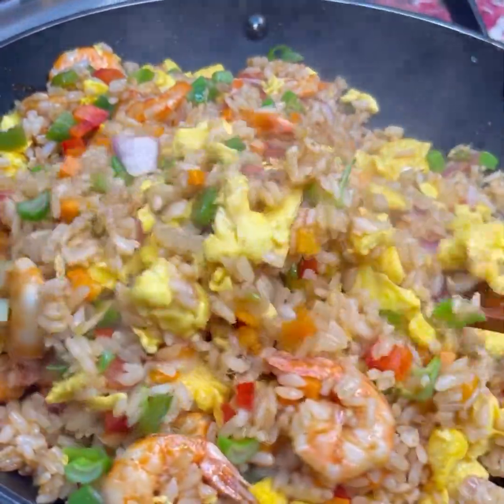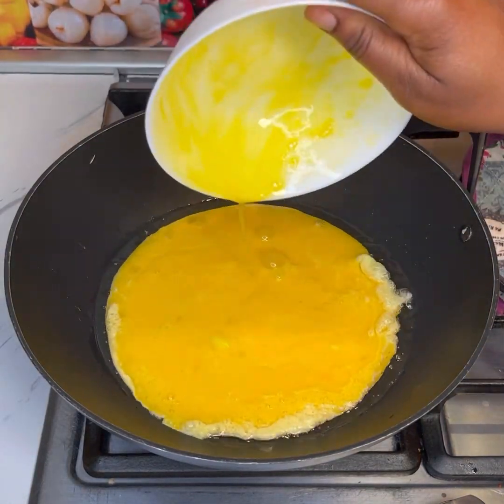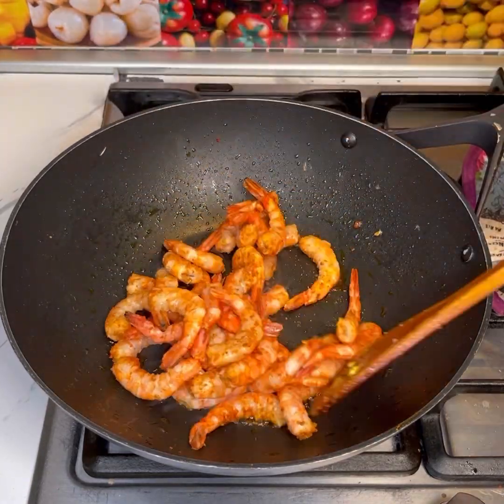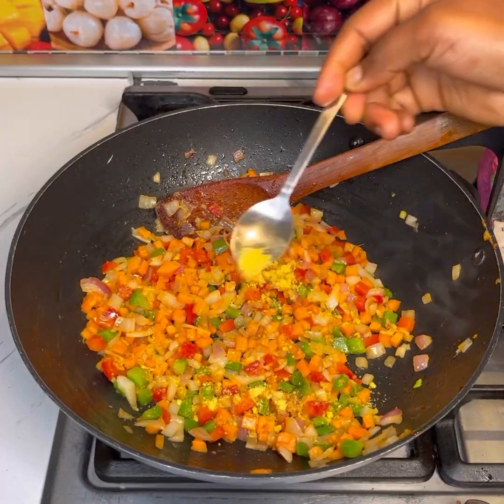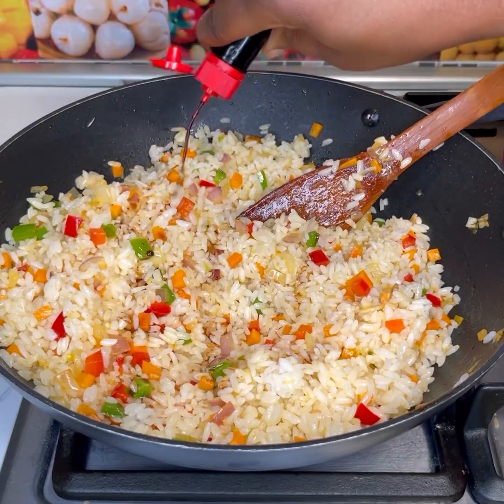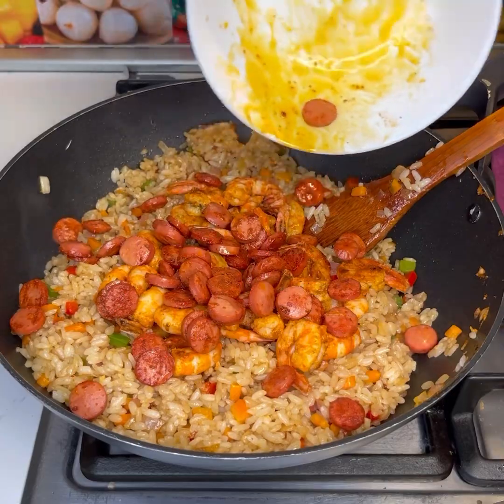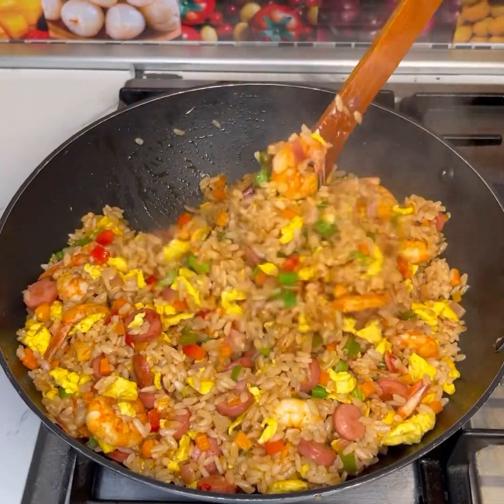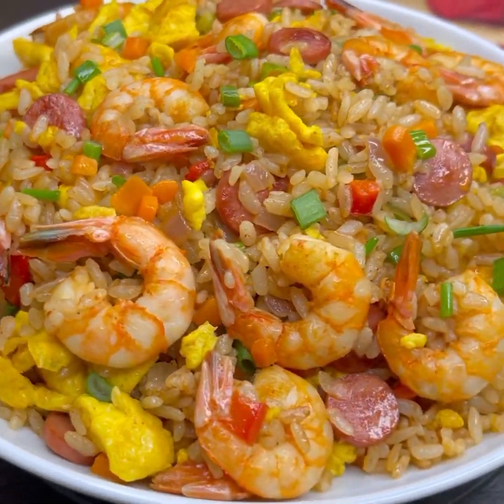How To Make DELICIOUS FRIEND RICE RECIPE